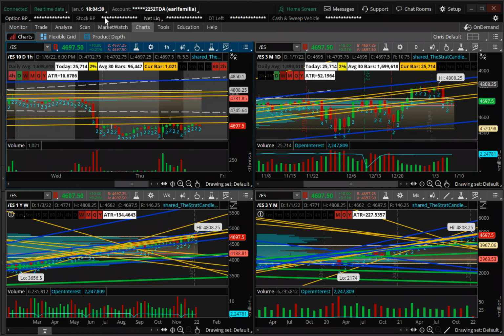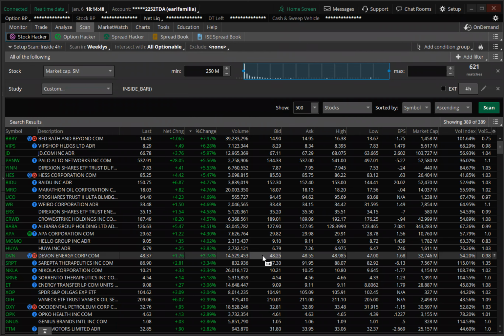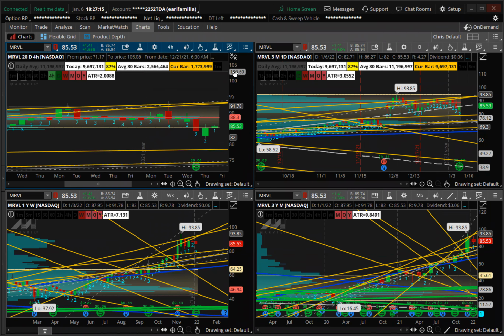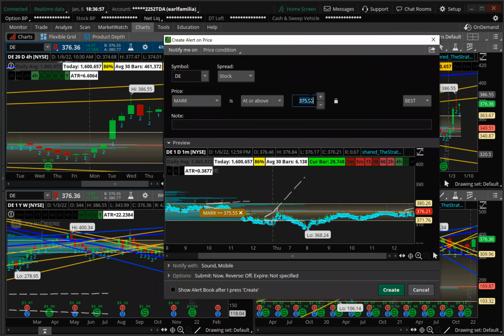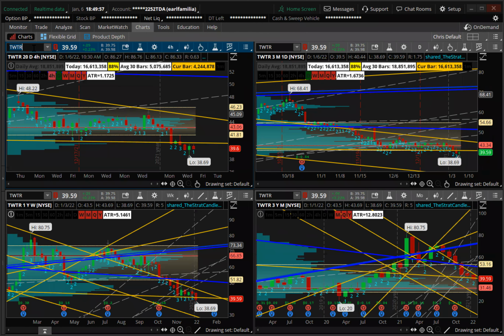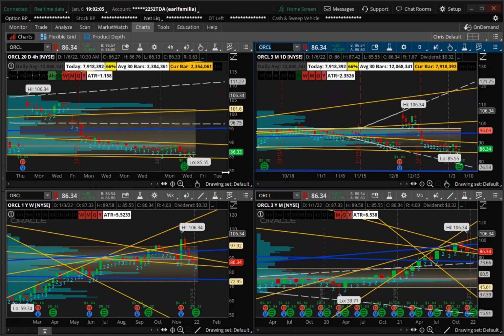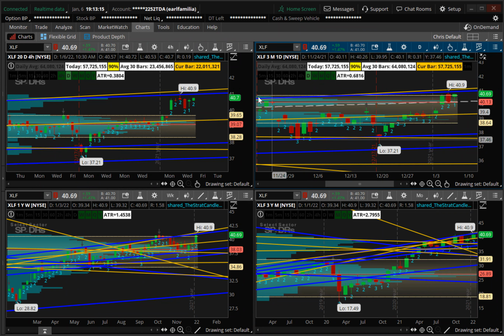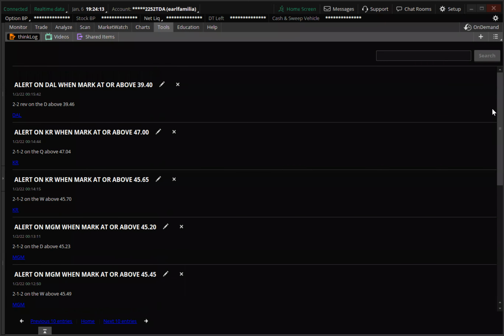MrCheckMyResume Jan 6 0 Day Expiration Class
MrCheckMyResume goes over 0 day expiring contracts for January 7th with the Alphapack Members